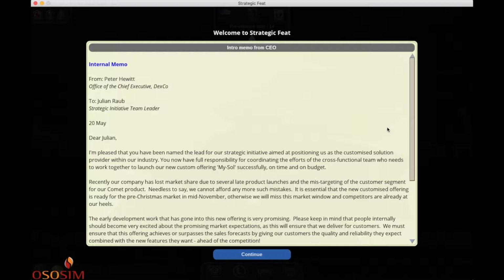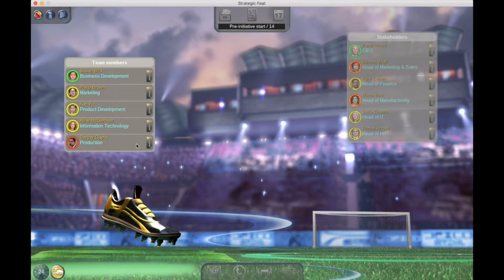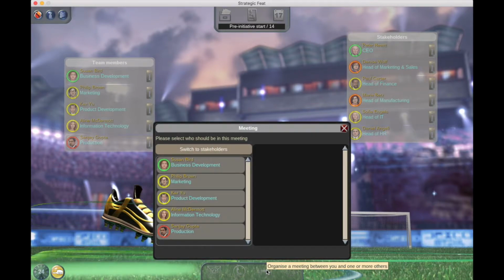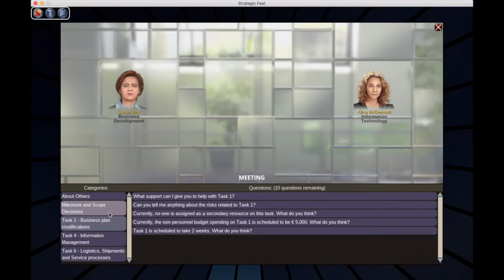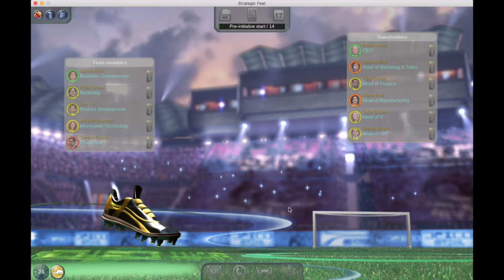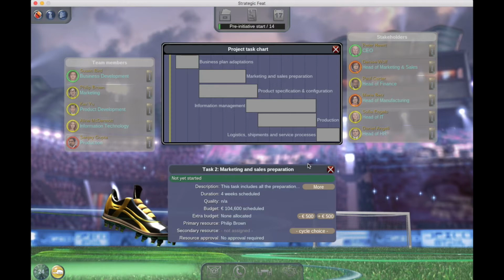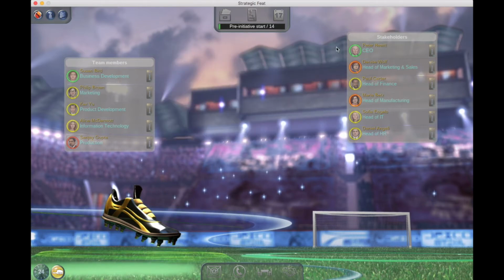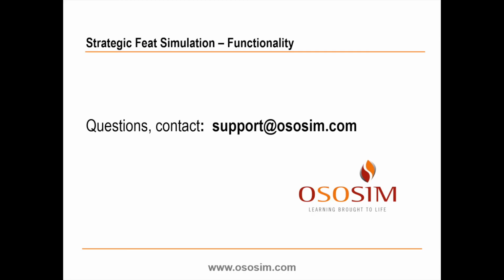Strategic Feat Simulation - Functionality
The Strategic Feat simulation provides participants with an engaging and practical experience of implementing a major strategic initiative. It will test their agility and ability to implement change effectively and efficiently.